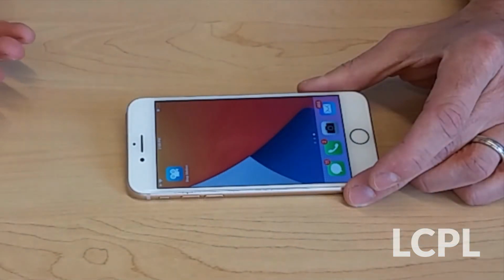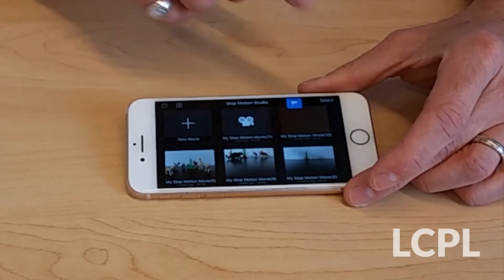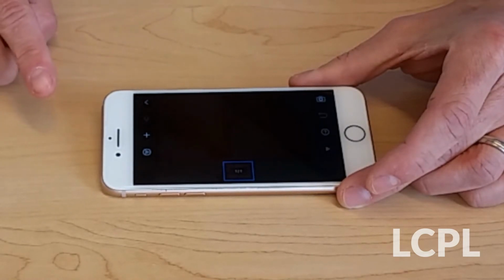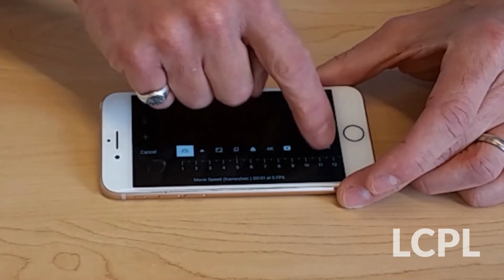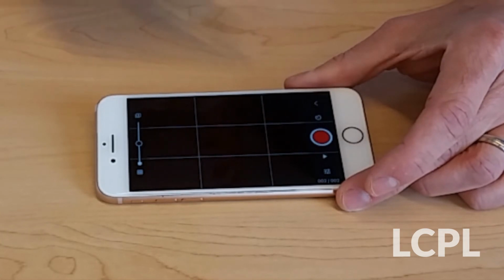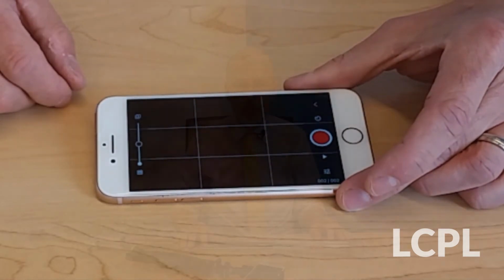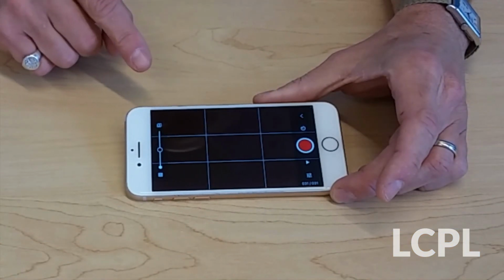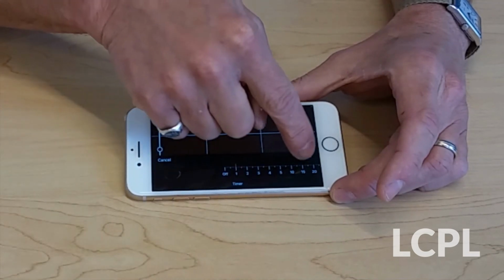Stop Motion Animation for Teens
Learn how you can use a smartphone to shoot fun and exciting animations for school projects, social media or just to animate your own original stories.